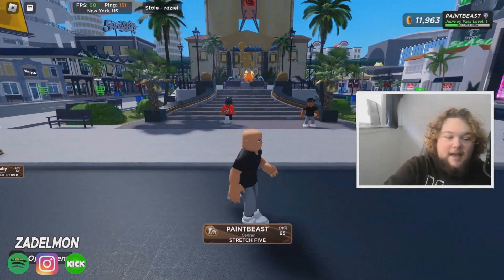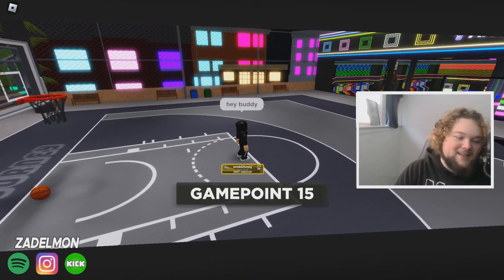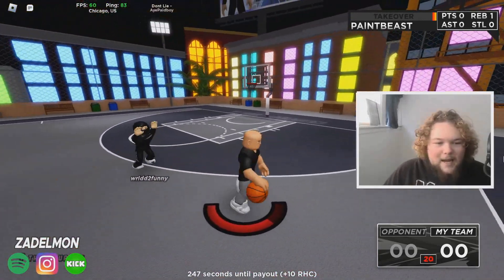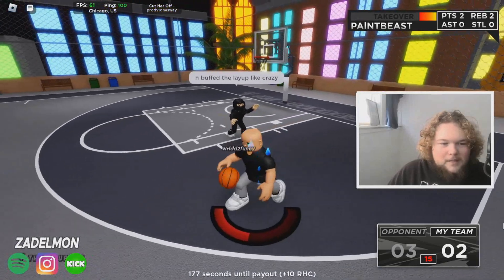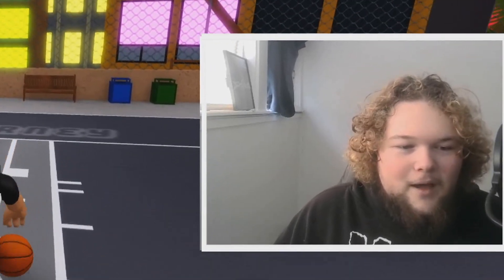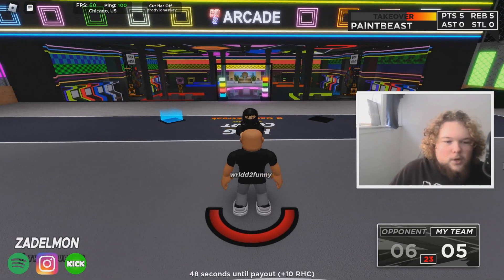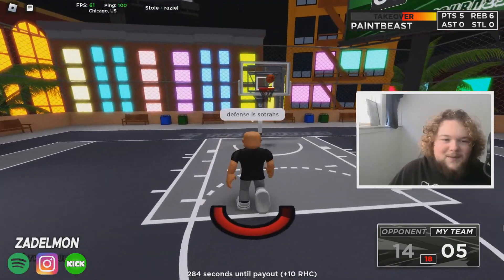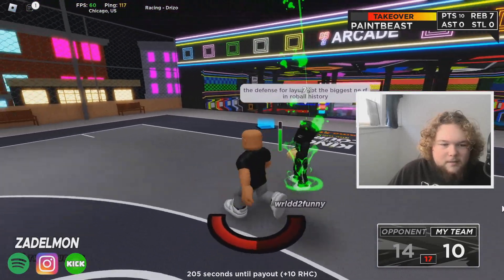I MADE A 7'1 CENTER WITH 90+ HANDLES IN THIS ROBLOX BASKETBALL GAME @ RH2!